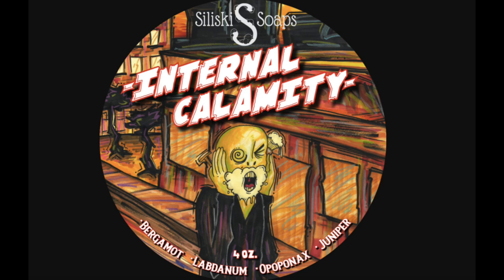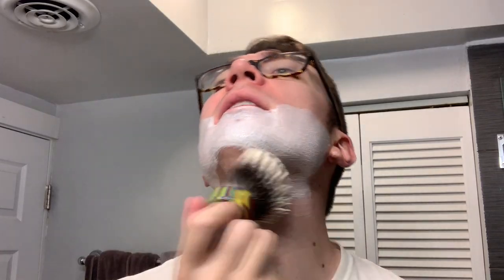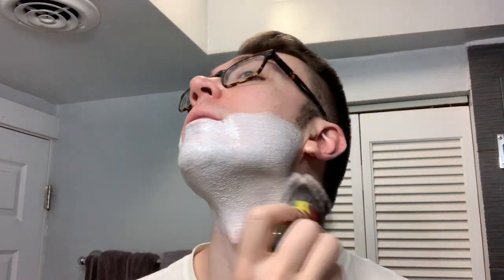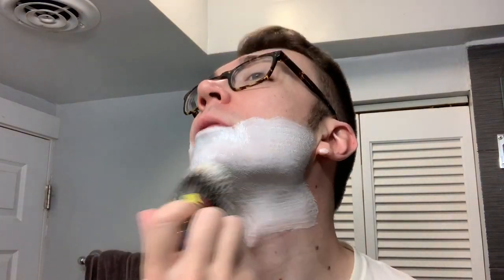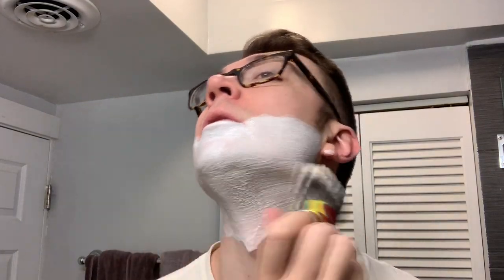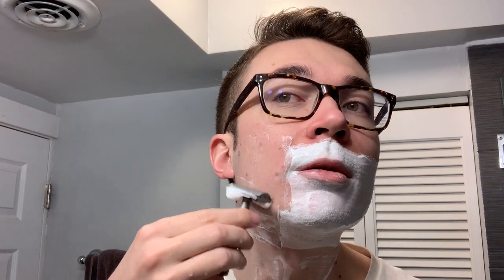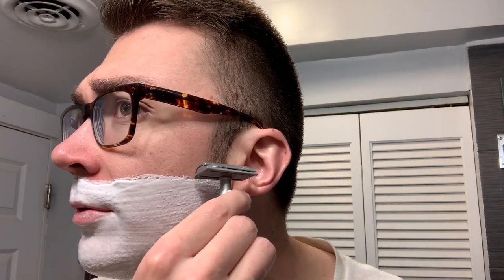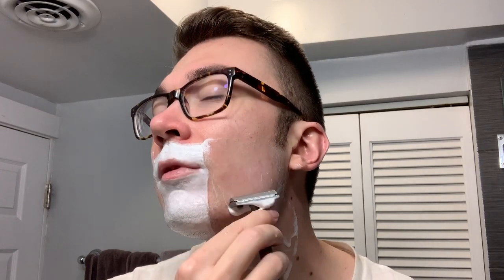Siliski Soaps Internal Calamity, Declaration Grooming B10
Brush: Declaration Grooming B10
Razor: ATT S1 w/ Atlas Handle
Blade: Gillette Silver Blue (3)
Lather: Siliski Soaps - Internal Calamity - Soap
Post Shave: Super Secret Aftershave Splash (Part 2)